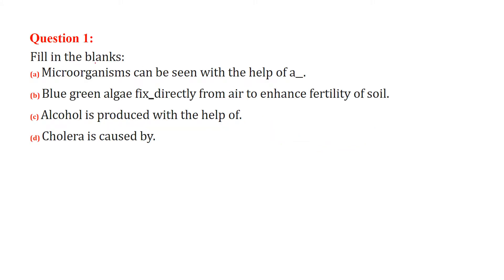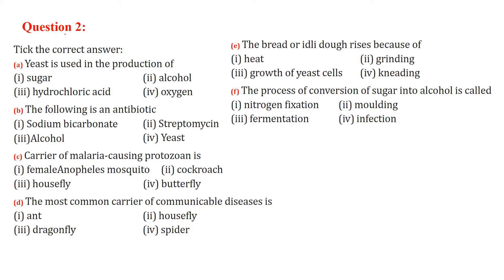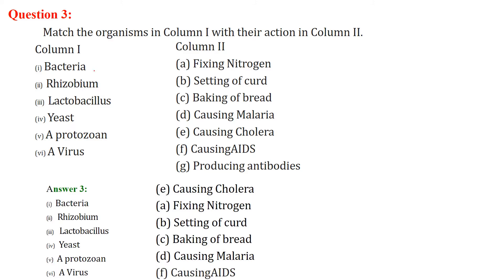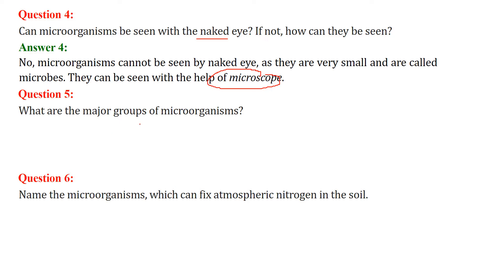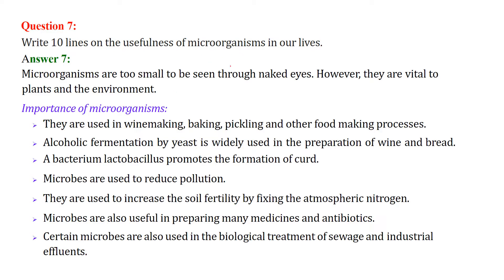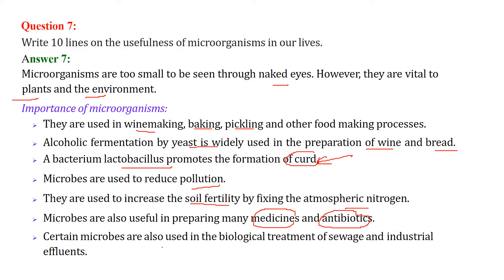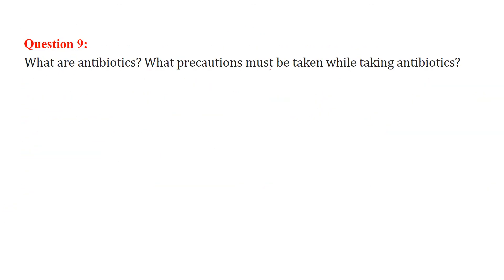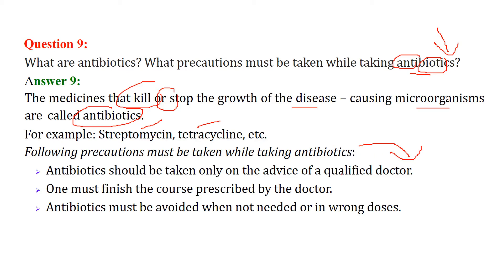Microorganisms Friend and Foe Question and Answers